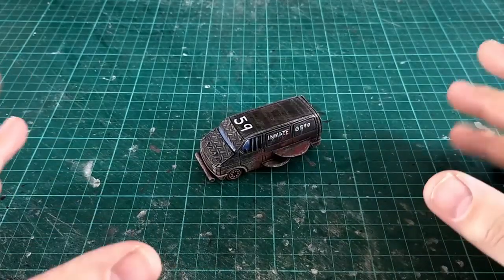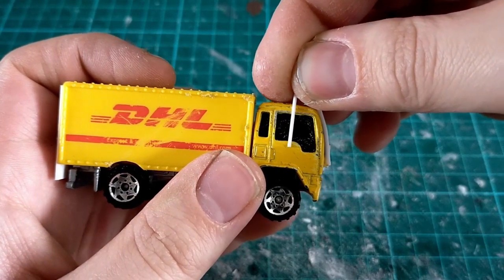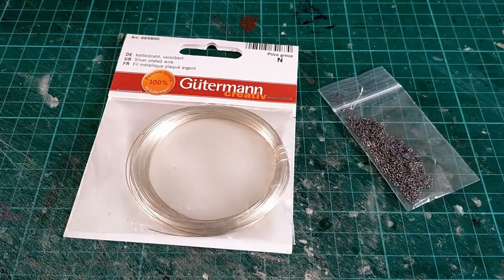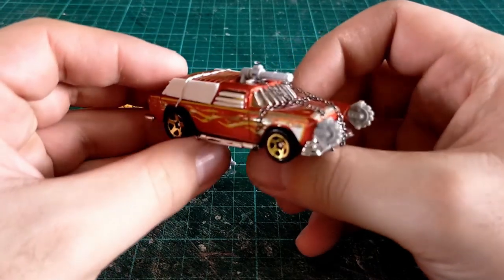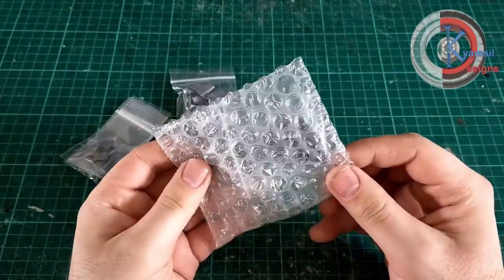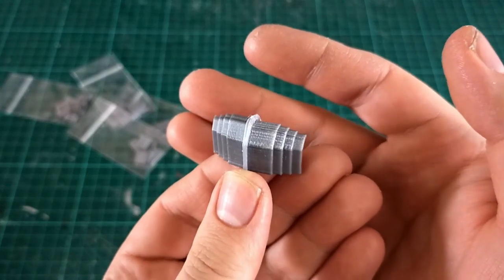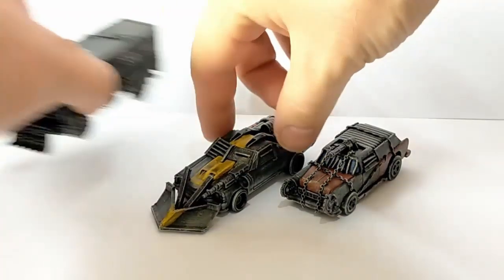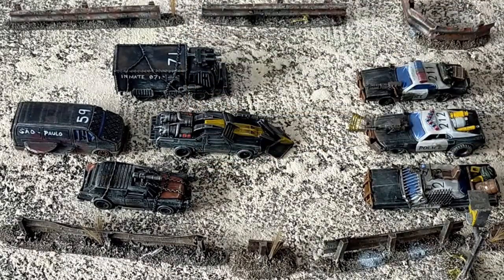How to Build; Prison Cars (Gaslands, Dark Future, Autokill, Car Wars)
Hello Wasteland!

In today's video, I look at some simple techniques for creating prison cars. If you've ever been interested in the death race films, or making a warden gang for gaslands, these tricks should help you put together your coffin cars ;-)

There's only 1 week left now until the due date for the Gaslands UK Car of the Month competition for March 2020. Head on over to the fb page to find out more!

For the exact chain I used in today's video, I used 1.5mm x 2mm Gun metal chain from this store;

It pleases me to no end to say, for the intro music check out V2A - Warboy;

And their channel;

Nitro Mors for stripping paint from metal;

Plasticard sheet bundle;

Plastic rod and tubing bundle;

Gorilla superglue;

Aluminium mesh, for car windscreens;

Green Stuff, because it's always useful;